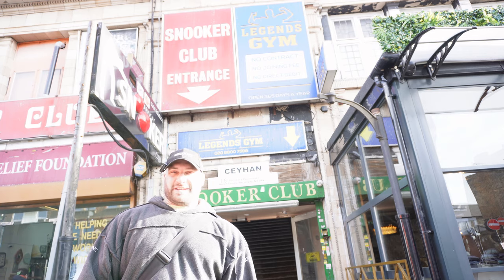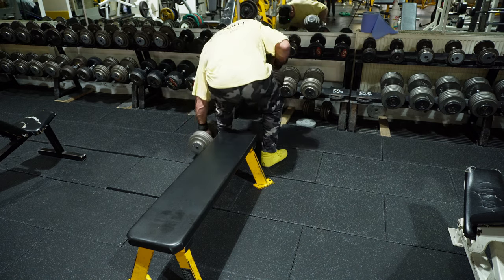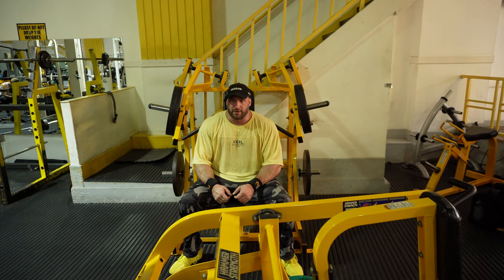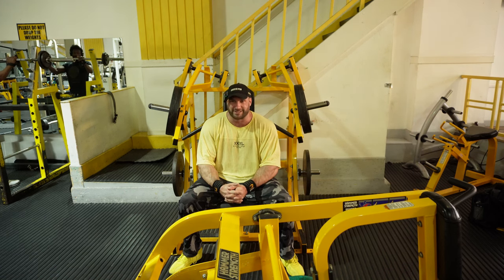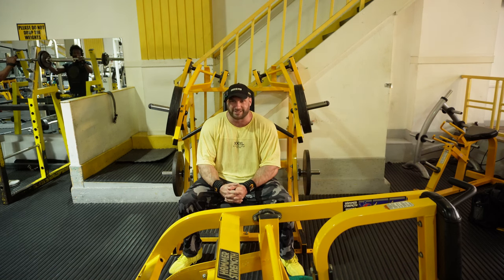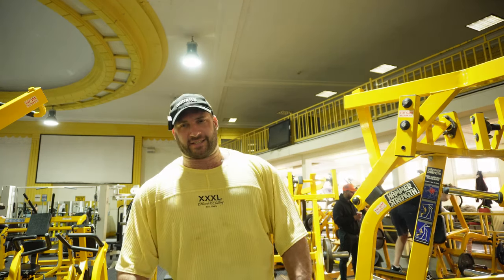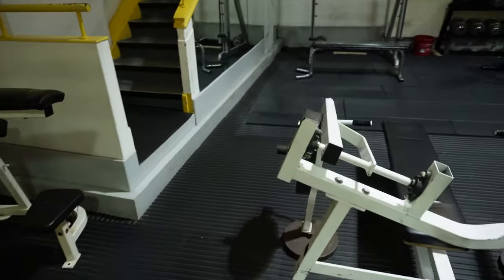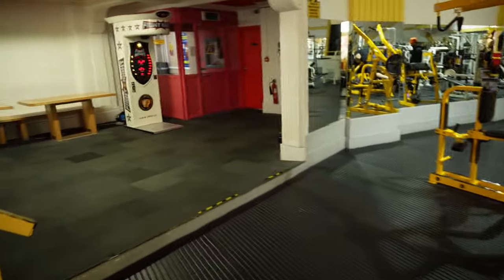Road to 300lbs: Full Chest Workout and Gym Tour at Legends!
Chest day workout with dumbbell bench press, machine incline press, machine chest flys and decline bench press... Followed by a tour of Legends Gym, Haringey, London!